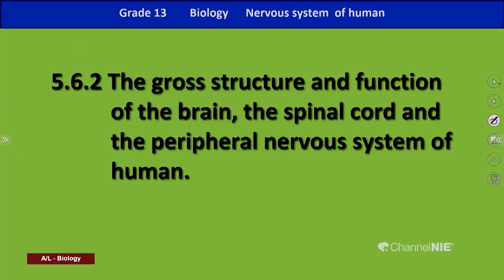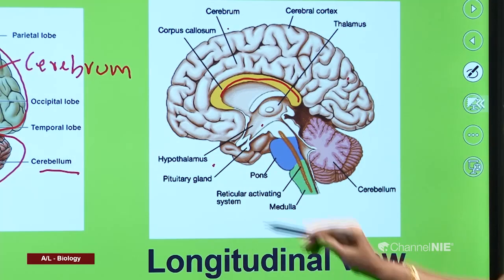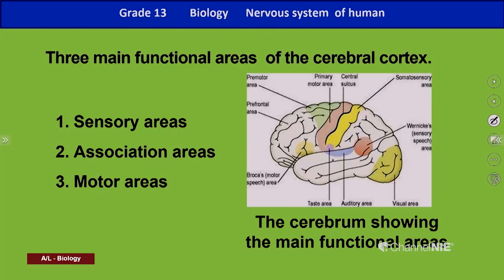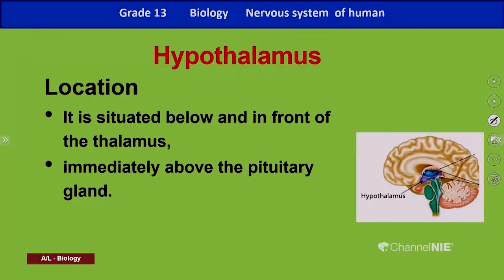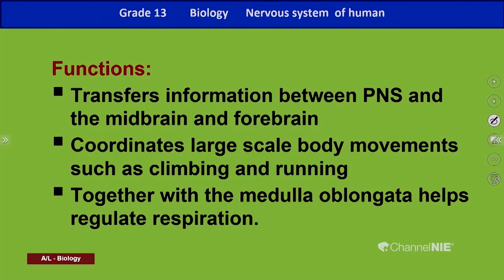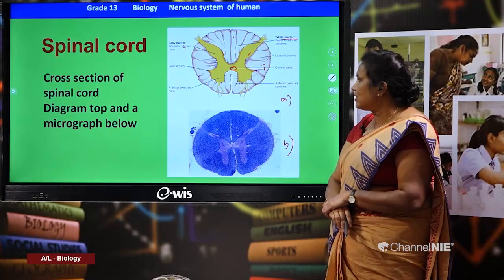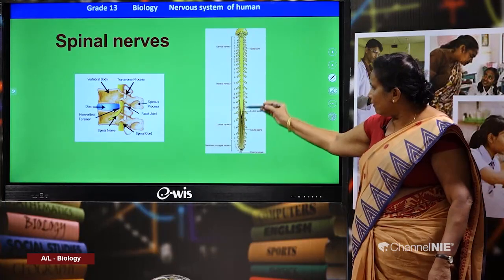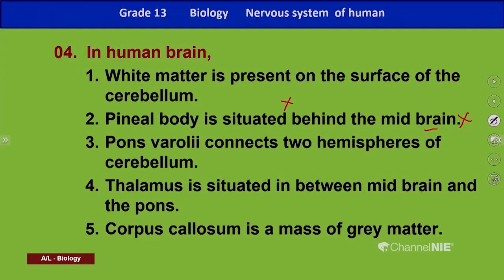Grade 13 (Biology) - Animal form & Functions 2 - Nervous system of human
Nationla Institute of Education Channel NIE | NIE Guru Gedara